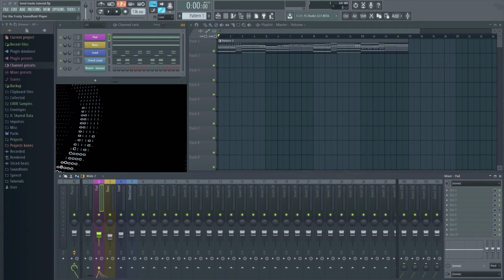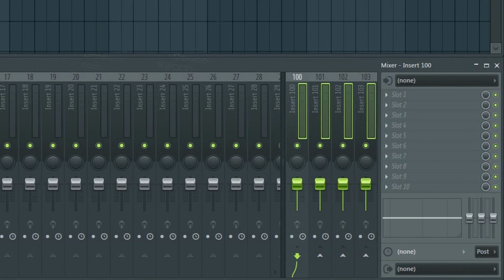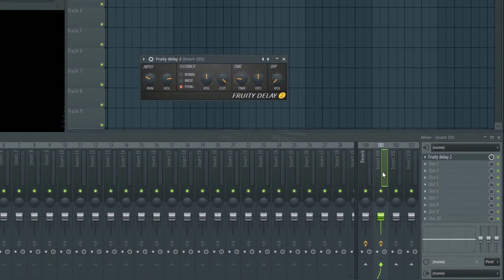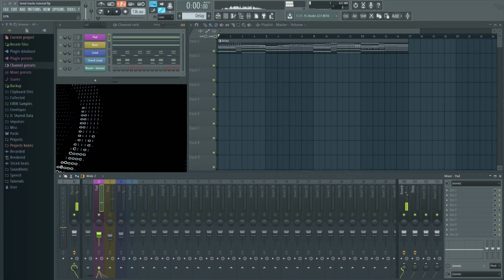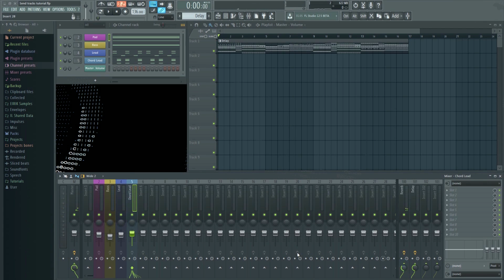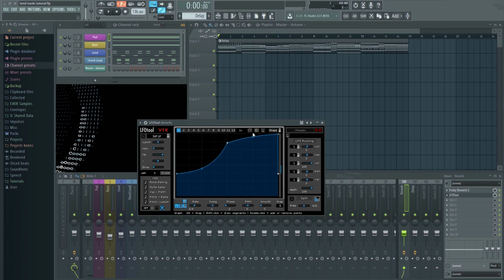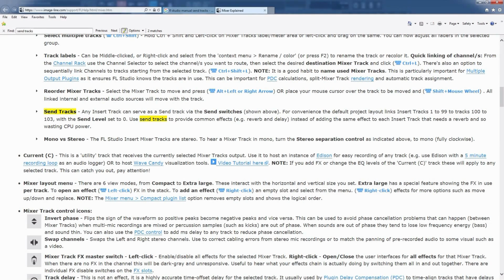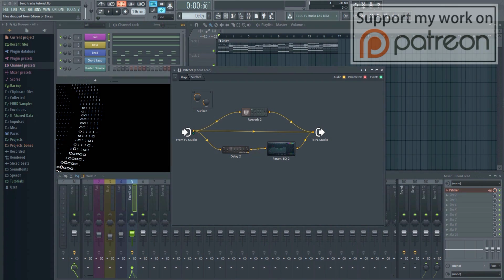How To Set Up And Use Send Tracks In FL Studio 20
This tutorial will show you how to set up and use send tracks in FL Studio. Send tracks are incredible useful when you need to apply the same effect to a lot of different tracks.
This can speed up your workflow a lot.

MICROPHONE:
☑️ Audio-Technica Cardioid Condenser Studio XLR Microphone
☑️ Tonor TC20 Complete XLR Microphone Kit

📧 Other inquiries?